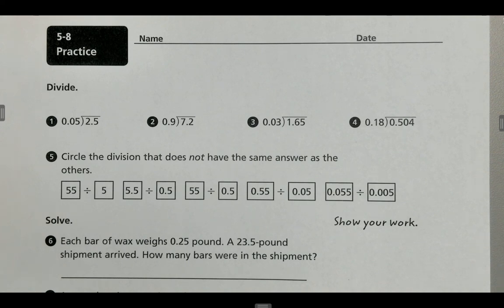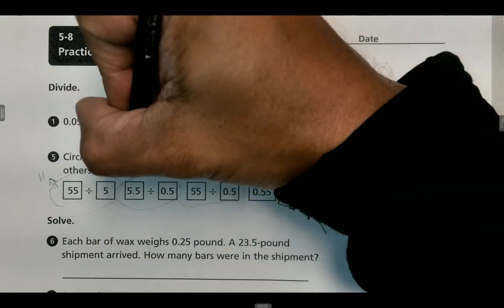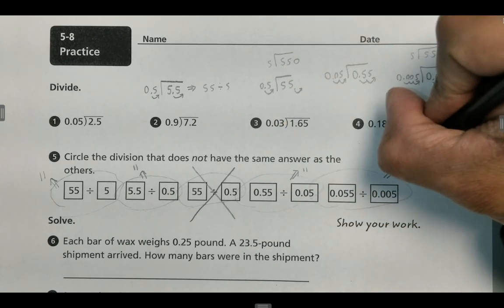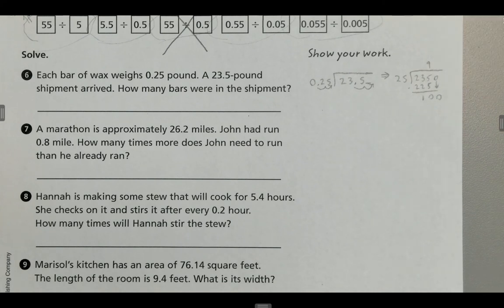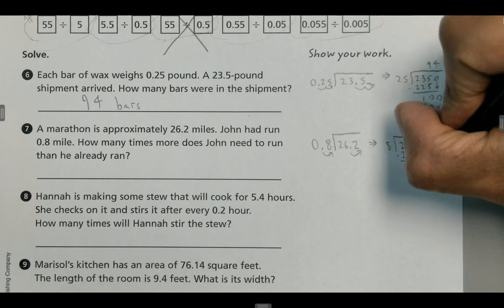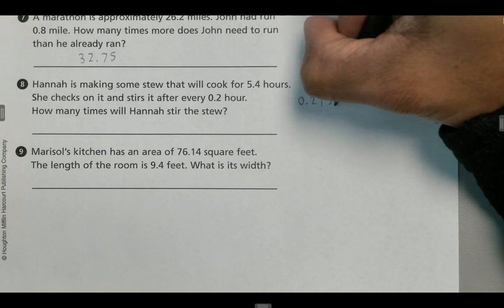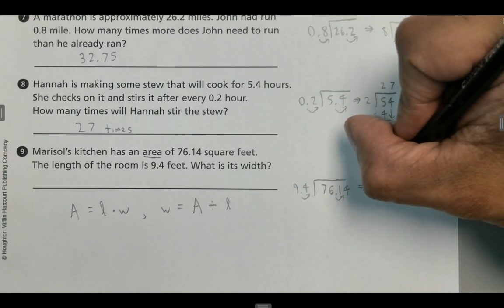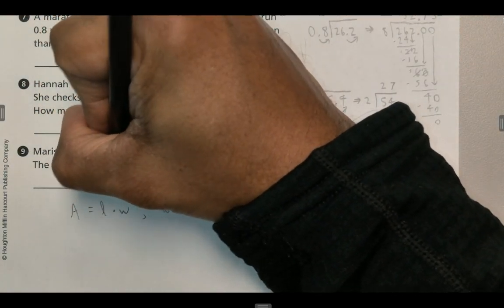5-8 Decimal Divisors (more practice)